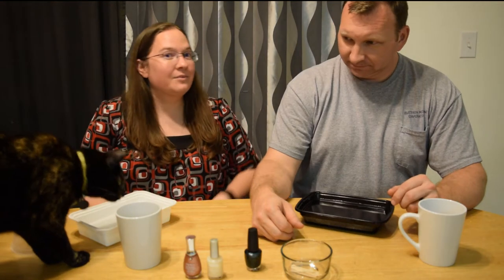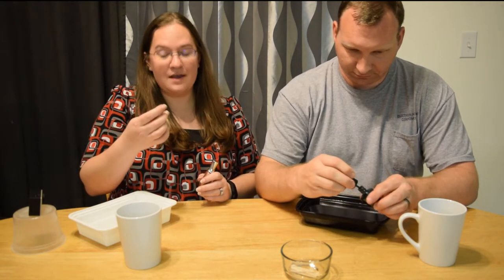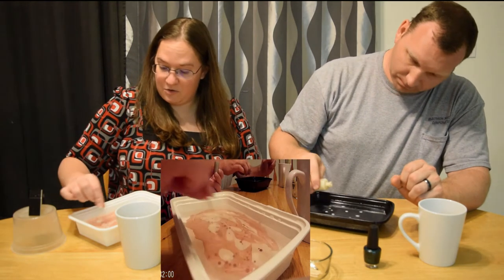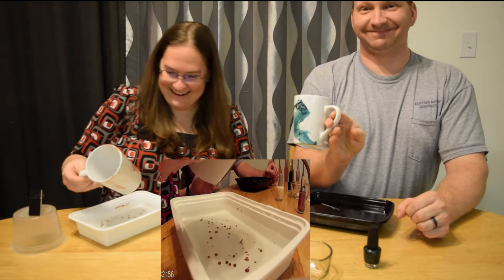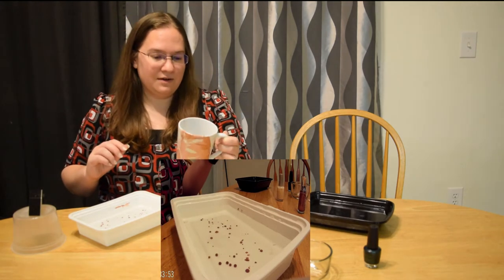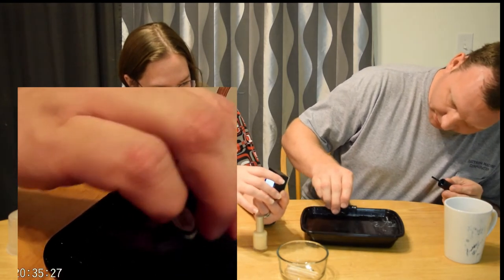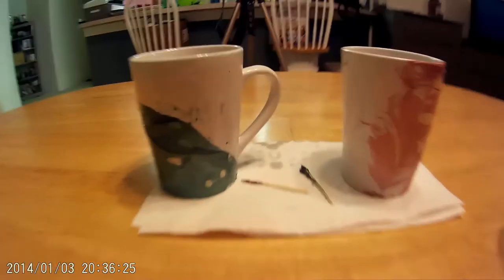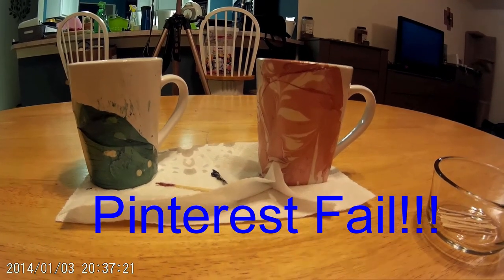Pinterest DIY Marble Mug ... Surprise Design!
My husband and I tried the Pinterest DIY marble mug.  See the surprise design my creative husband produces.

Leave any comments or suggestions for new projects to try.

Information on Main Camera:

Information on Small Camera: